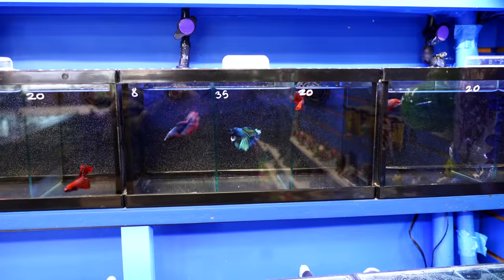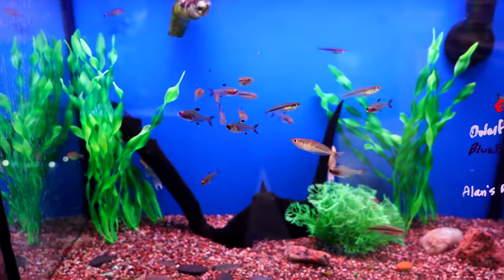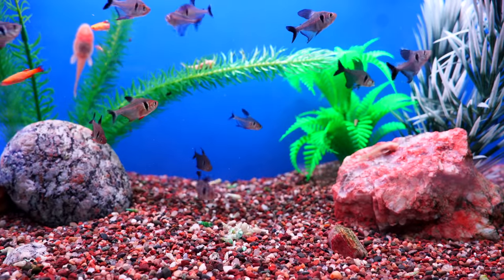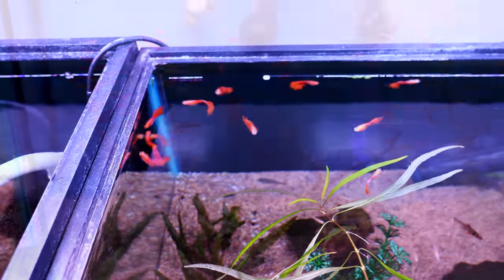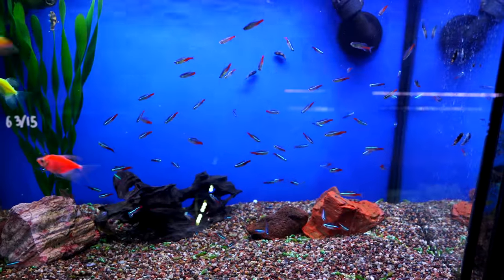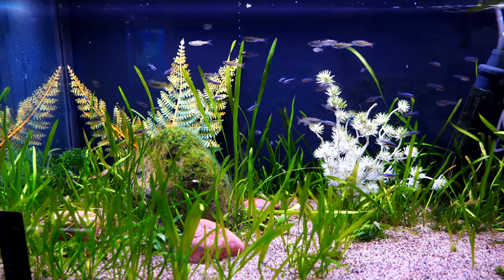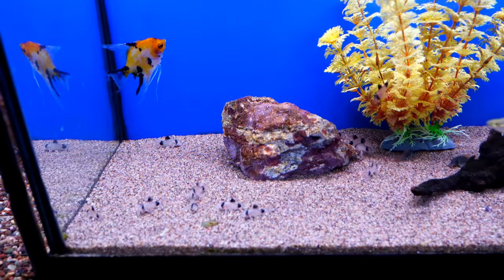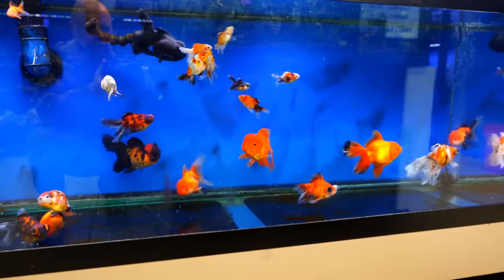When Everyone Loves Fish You Get THIS Fish Store!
Hello Everyone, I wanted to bring you a really cool fish store. This is Fish Planet located in Deerfield IL. 839 N Waukegan Rd, Deerfield, IL 60015

If you want more info on some of the fish featured in this video check out these species profiles: